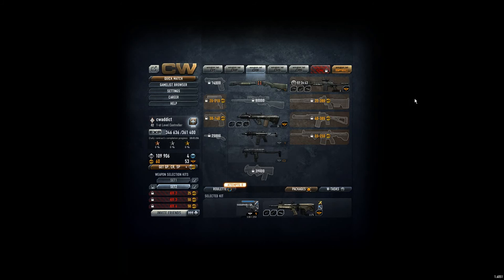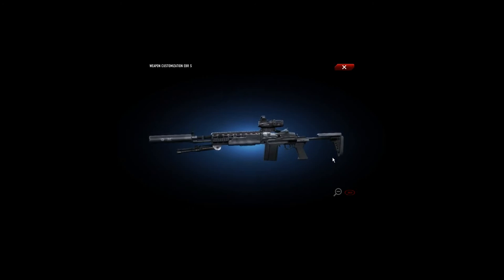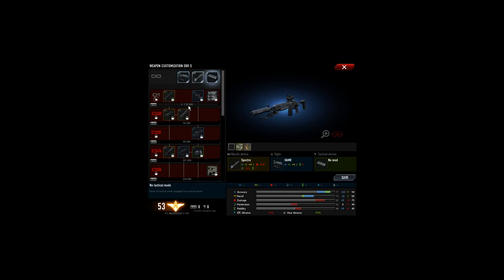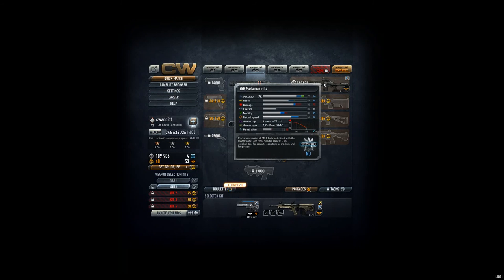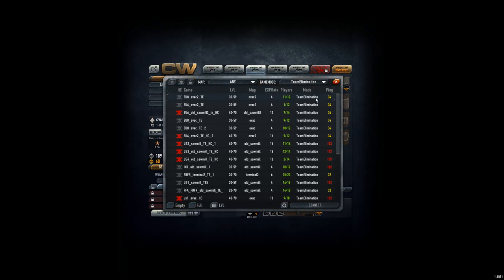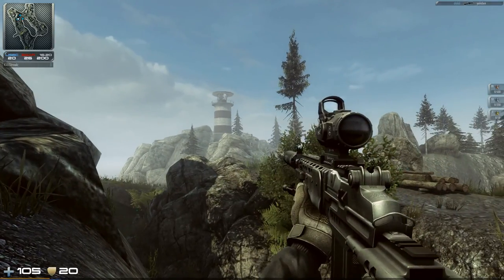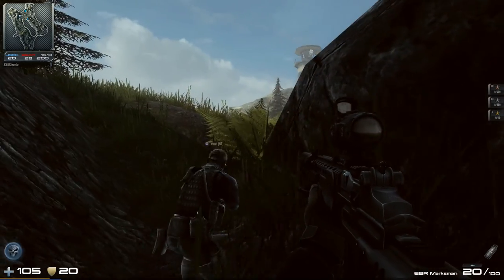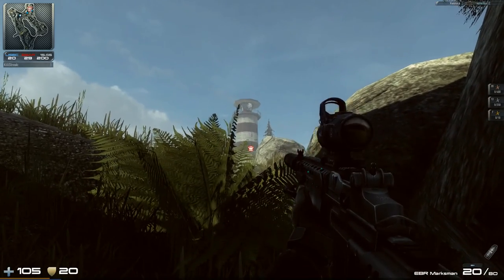Contract Wars Career 165: EBR Marksman rifle - Review & Gameplay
I got the EBR Marksman rifle for a limited time by roulette. It is just great, because compared to the TKPD Sniper it has an aiming cross (when hip firing), a huge sight and can shoot up to 228 m (142 m full). It also has a silencer by default. The only problem, you are slow with it.

Fighting in maps:
- Lighthouse

Weapons used within the game:
- EBR Marksman rifle
- EFD grenade